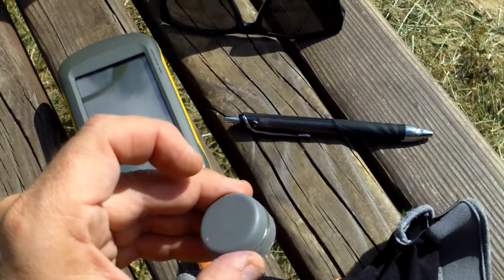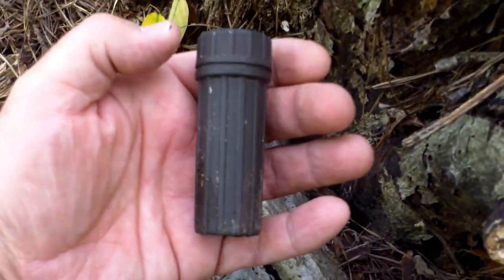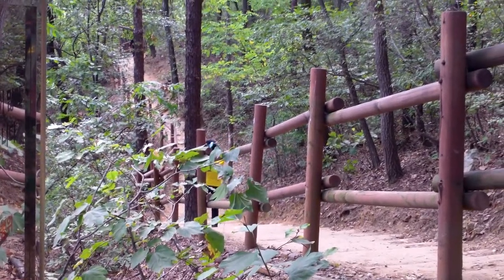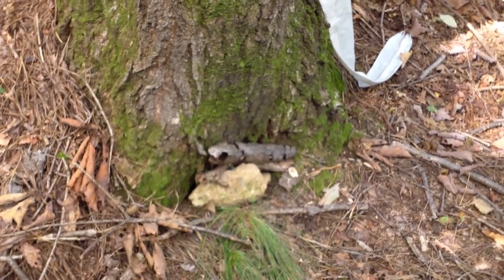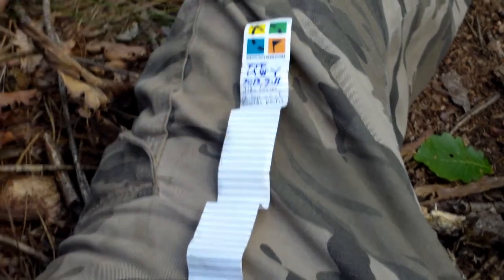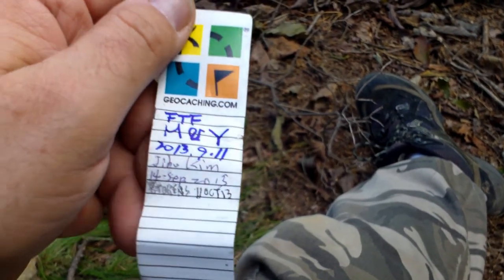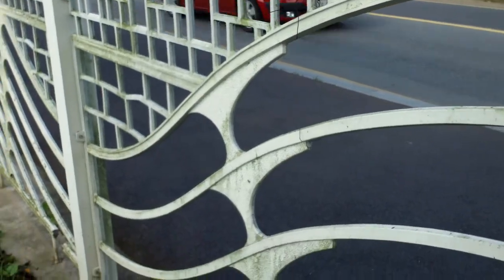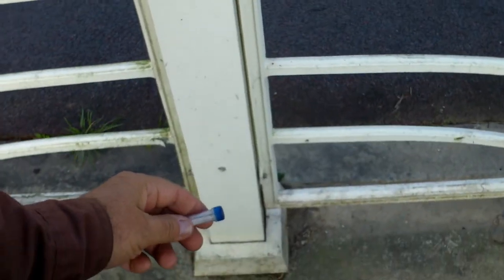Gwanggyo Reservoir Geocaching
I went over to the other side of Suwon to do some geocaching.  I show you a few of the different kinds of caches you will encounter in Korea.
A front went through early this morning, so today was a little chilly and very windy.